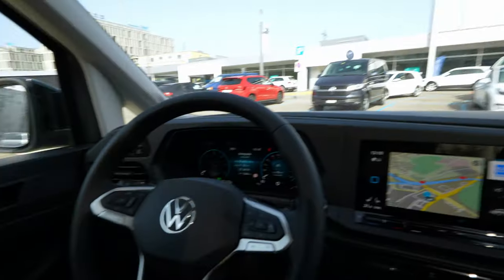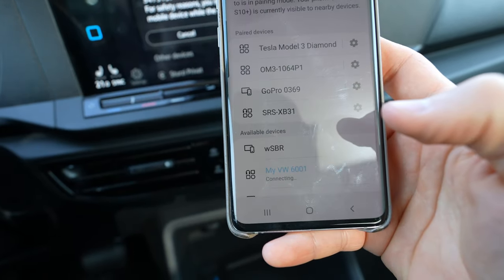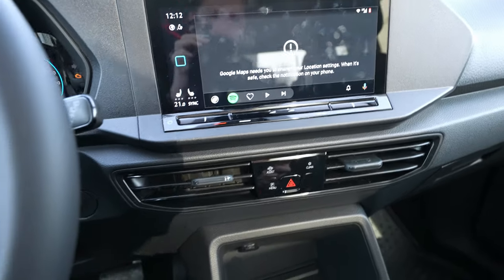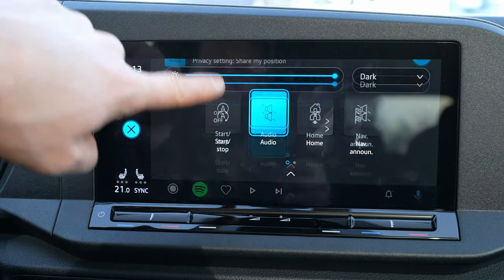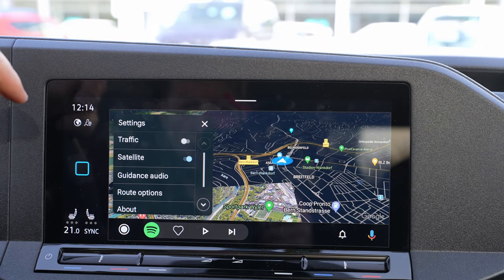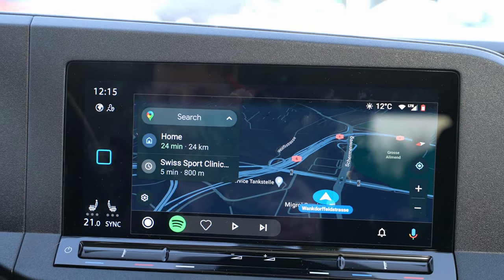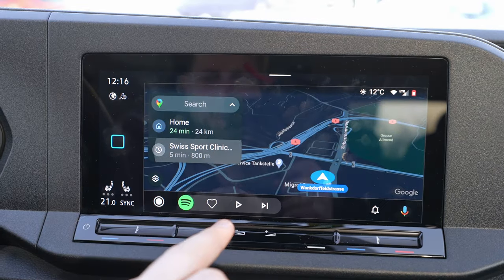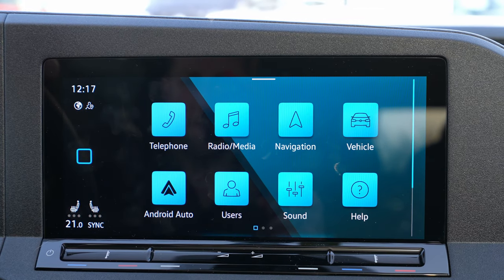New Volkswagen Android Auto Demonstration Multimedia System 2021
✅ AMAG Automobil und Motoren AG AMAG Bern : partner.volkswagen.ch/amag-bern/de

With App-Connect you can access your phone’s apps quickly and easily. App-Connect displays supported apps directly onto your Volkswagen’s infotainment system. Effortlessly access music, news, maps, podcasts and audiobooks. Volkswagen currently offers three interfaces for connecting with smartphones: Apple CarPlay, Android Auto by Google and MirrorLink. The wireless connection option for the Discover Media, Discover Pro and Ready 2 Discover navigation systems makes the use of Apple CarPlay and Android Auto by Google particularly simple in We Connect-ready vehicles.

The latest-generation modular infotainment toolkit lays the foundations for networking current Volkswagen models (from the Polo upwards) to any popular Apple or Android smart phone via App-Connect. Apart from MirrorLink (Android), App-Connect also integrates Apple CarPlay and Android Auto (Google) in infotainment systems.

With Google Assistant for Android Auto, you can keep your eyes on the road and your hands on the wheel. With the help of voice commands you can easily find the right route, play your favorite music, ask about the weather and much more. Just say "Ok Google" and get started.

You can even ask the Google Assistant to look for a refueling point on the go. Everything appears on the display of your car. This is how you can see what's near you. Just say where to go and be on your way.

The Google Assistant can read your messages to you. You then have the option of answering them by voice input. All you need is your voice - from calls to chat apps. So you are less distracted while driving.Our Discover Pro system offers a range of media entertainment and functionality at your fingertips on its 8.0“ touchscreen colour display. Complete with navigation system and DAB/FM radio, you’ll have everything you need for your journey.

The dynamic 3D navigation with voice control offers you three routes – fast, short and eco-friendly – based on traffic messages to help avoid congestion. European maps are included, displaying a range of useful information, such as points of interest and speed limits.

You even have a built in internal Gracenote database, jukebox and Podcast playback. Bluetooth telephony and Smartphone logic make hands-free phone calls simple. And the four 20 watt front and rear speakers produce excellent sound quality.

Our 2nd Generation Discover Navigation Pro1 is optional on the new Golf. With innovative gesture control, it's easy to move around in the main menu or - with a single hand movement - to switch radio stations or songs, for example.

It has a larger, 23.4 cm (9.2 inch), TFT touchscreen for a first-rate 3D map display, and - with one USB interfact and Bluetooth - has fantastic connection options. It also features DAB / FM radio reception and eight loudspeakers.

Additional highlights include that the voice-activated controls respond to place names and street names and calculate a route according to your instructions. The vehicle's Bluetooth technology makes using the phone easier. Last but not least, the internal Flash memory has more than enough space for five years of free updates for your navigation software.